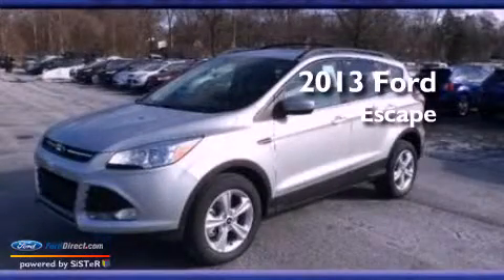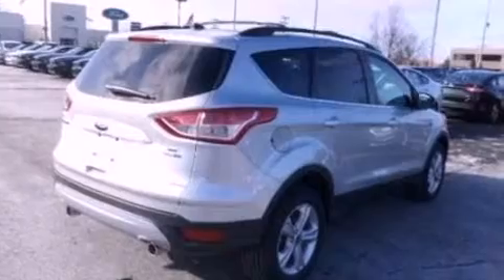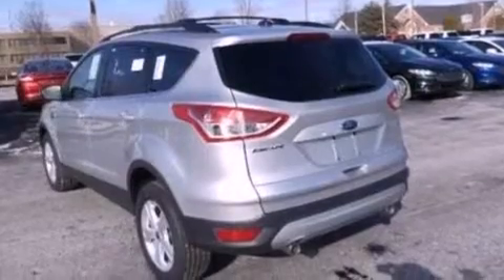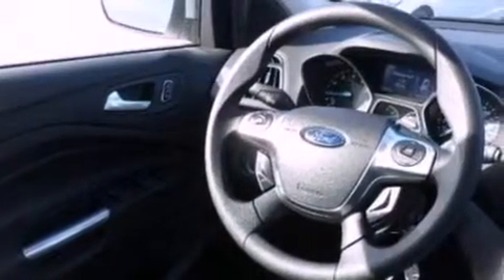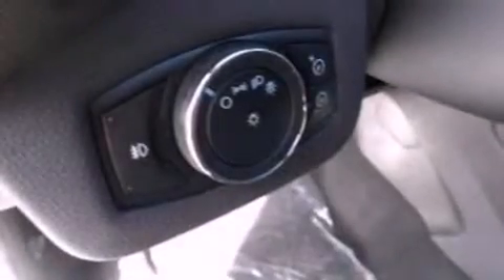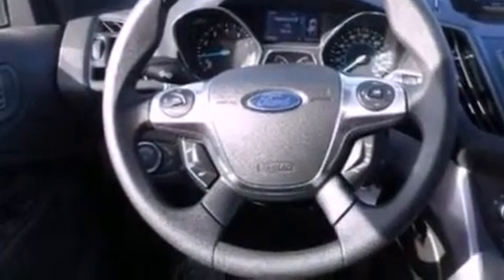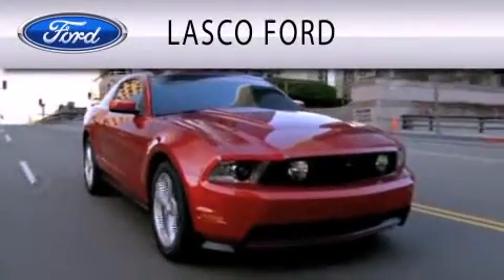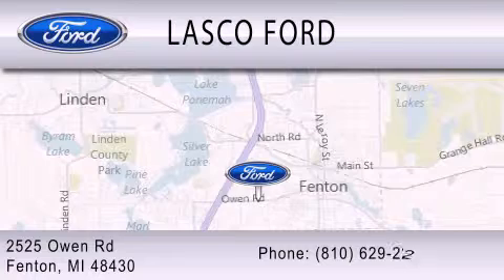2013 FORD ESCAPE Fenton MI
Year : 2013
 Make : FORD
 Model : ESCAPE
 Engine : 2.0L I4 16V GDI DOHC TURBO
 Trans . : 6-SPEED AUTOMATIC
 Exterior : INGOT SILVER METALLIC

 Interior : CHARCOAL BLACK
 Stock : 13-12587